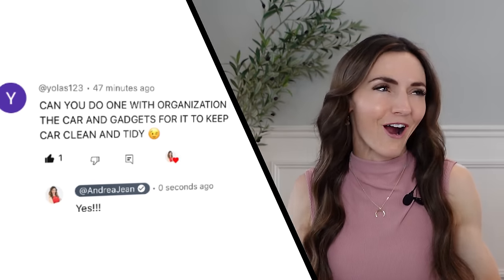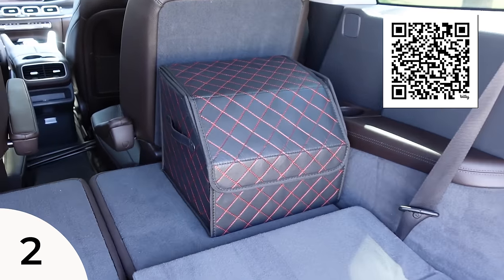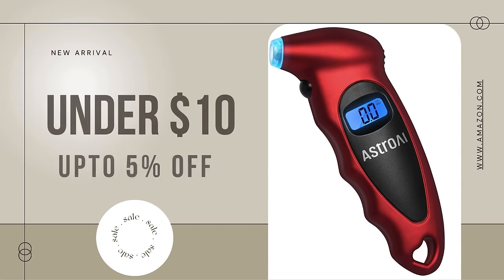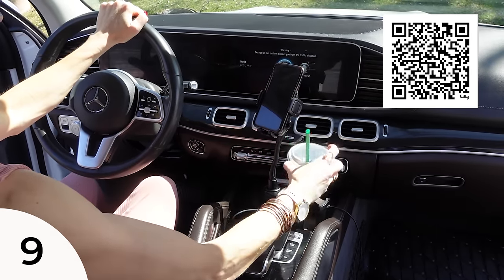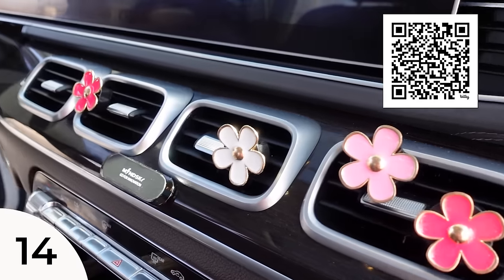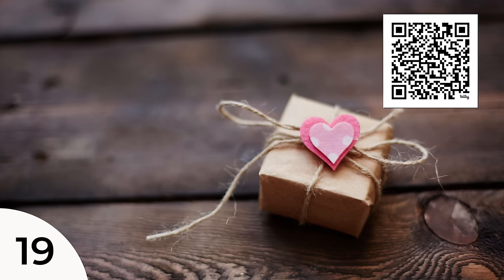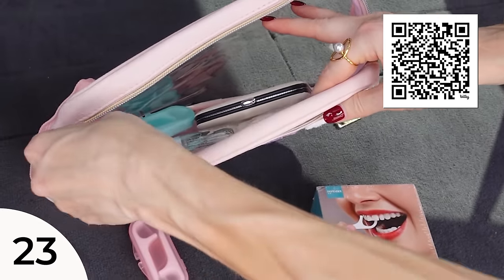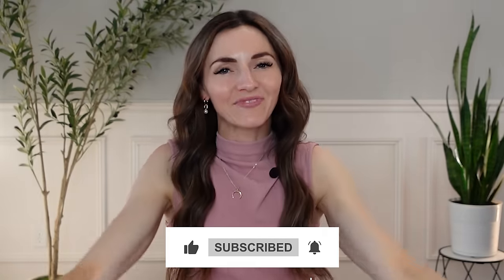TOP 21+ NEW Clever Car Organization Ideas from AMAZON! 🚗 (MUST HAVES Car Edition w/ Links)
NEW & IMPROVED Clever Car Organization Ideas from AMAZON!  So many of these items are top-rated and best sellers! Your car is going to be more organized that ever before.

1. Foldable rolling cart (#1 New Release)
2. Trunk storage organizer with lid
3. Trunk organizer for groceries, etc
5. Tire pressure gauge (#1 Best Seller)
9. Cup holder with phone mount
14. Car freshener daisy clips
15. Car freshener unstoppables (#1 Best Seller)
17. Rubbermaid electric cleaning brush
22. Nail kit with scissors
24. Oil blotting tissues (#1 Best Seller)
25. Hello Beautiful decal (#1 Best Seller)

👀 See Something You Like in This Video?